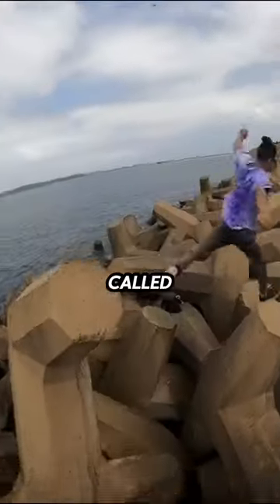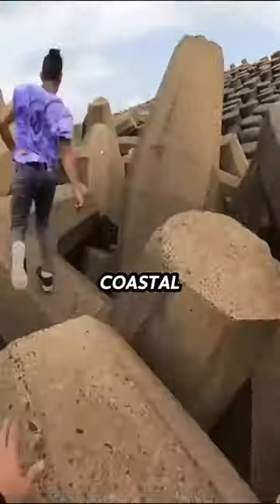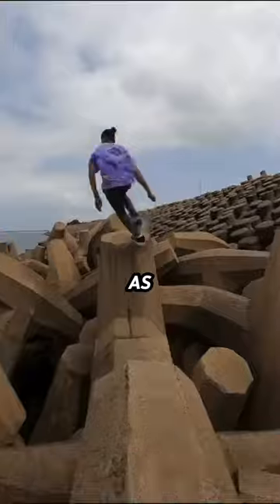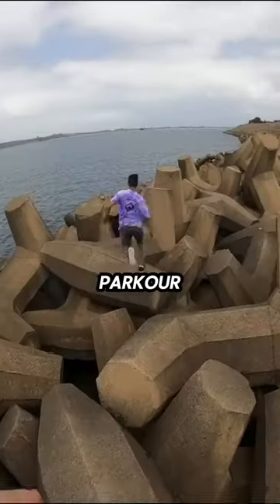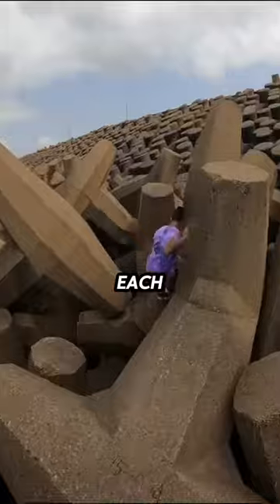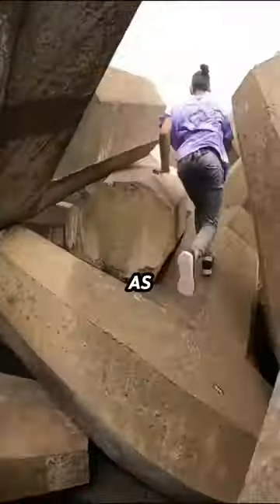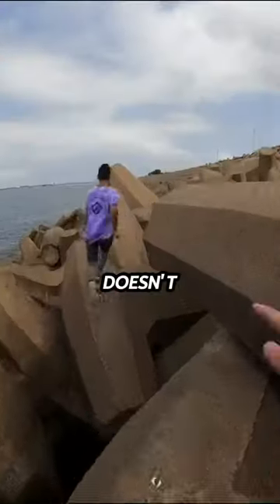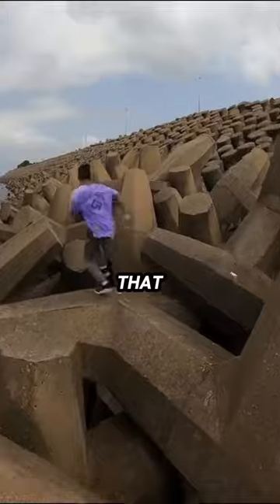Weird Objects Work Well For Parkour (ig: brodiepawson, khedoori)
Parkour athletes find unique spot to run through, and it looks super fun